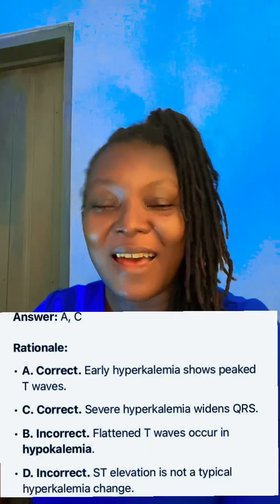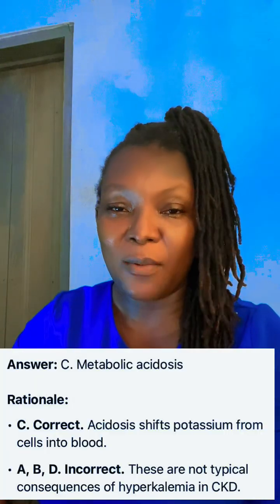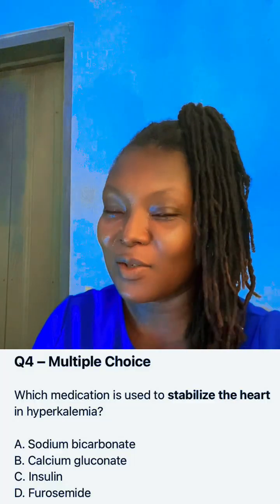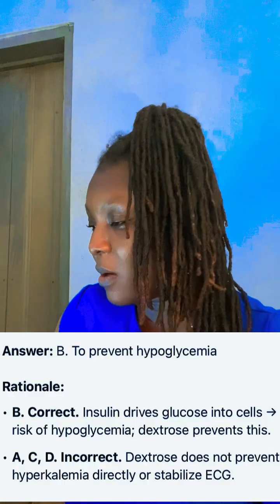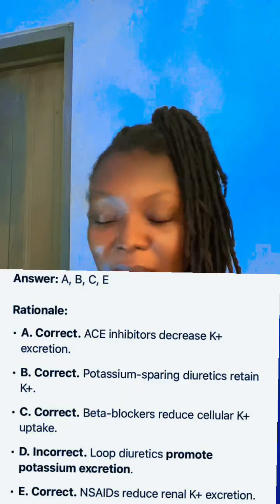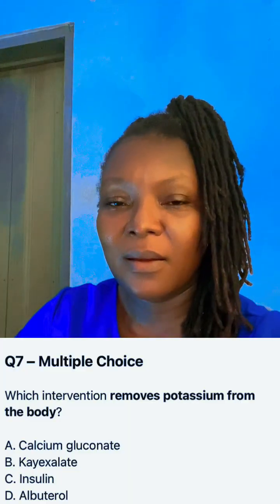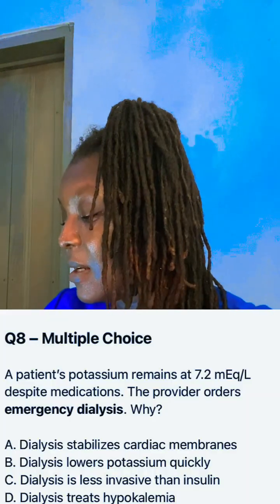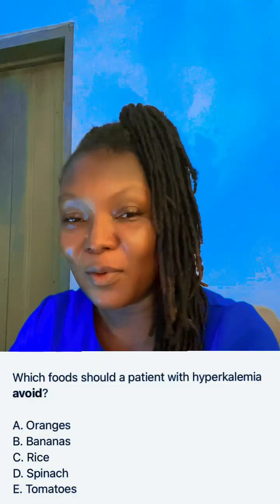NCLEX Hyperkalemia Review | Practice Questions and Rationales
Hyperkalemia can be life-threatening—and it’s a high-yield NCLEX topic.

In this video, we break down hyperkalemia in a simple, calm, NCLEX-focused way, so you can confidently answer exam questions and recognize it in clinical practice.

You’ll learn:

✔️ What hyperkalemia is and why it happens
✔️ Classic ECG changes (peaked T waves explained clearly)
✔️ Common NCLEX traps and how to avoid them
✔️ Nursing priorities and management
✔️ Memory tips to help you remember FAST

Perfect for:
🩺 Nursing students
📚 NCLEX-RN / PN candidates
👩🏽‍⚕️ New nurses needing quick ECG refreshers

✨ SmartNursing helps you study smarter, not harder.